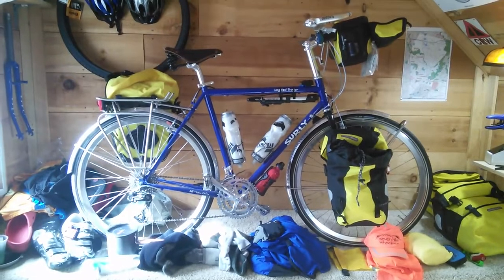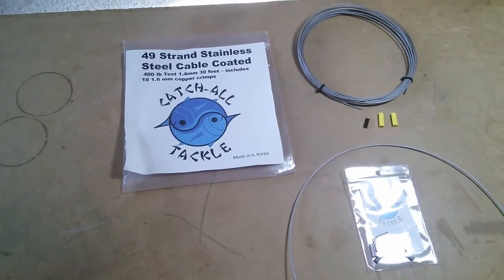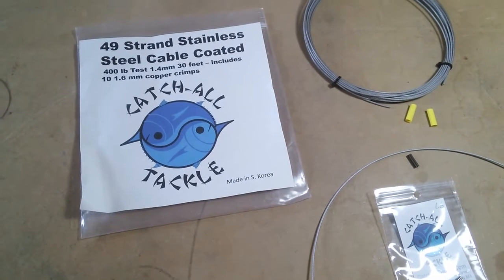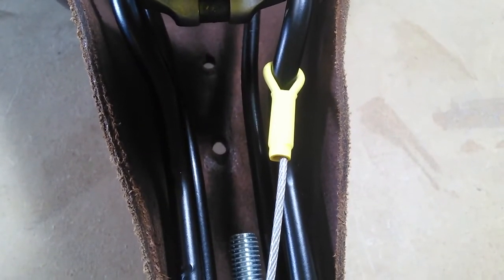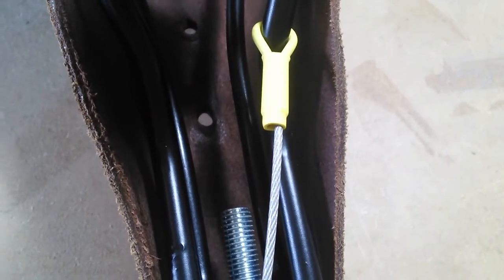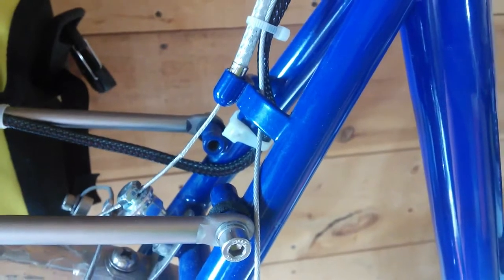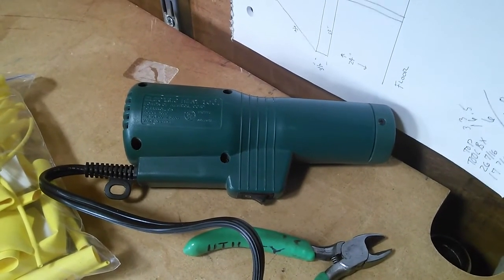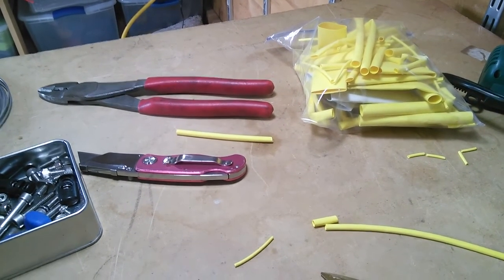Brooks saddle security tether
Seats mounted on a quick release seatpost is an amazing convenience for quick adjustments or packing. It also makes them one of the easiest things to steal off your parked bike. Here is how I thwart the casual thief from just walking away with it.